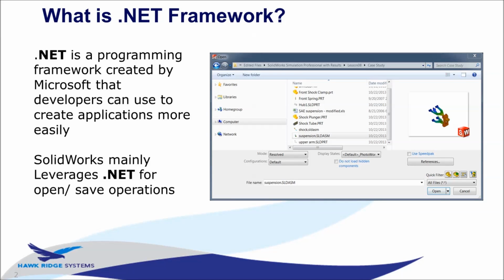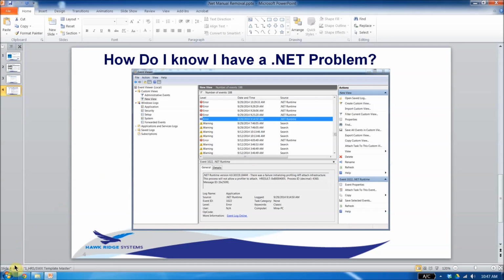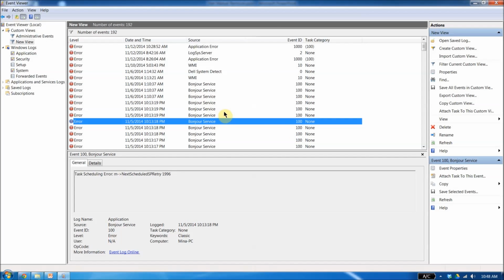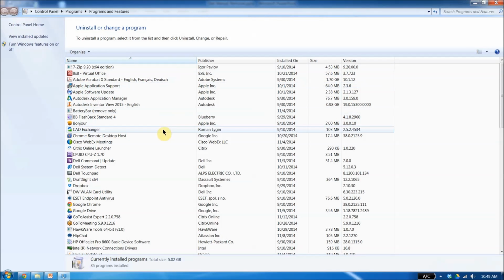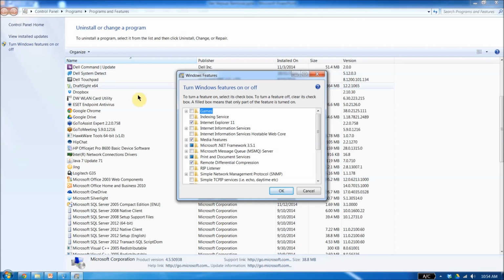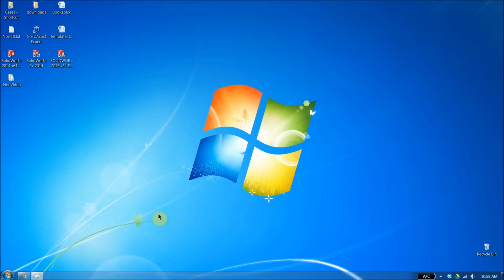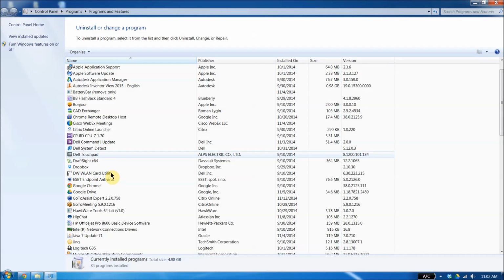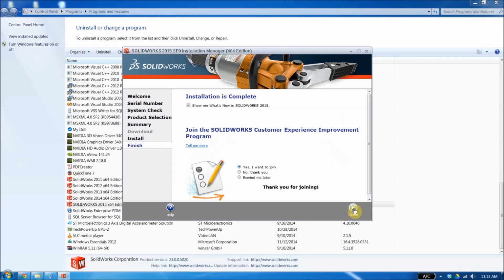SOLIDWORKS - Manually Repairing Microsoft .NET Framework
This is a how-to guide for diagnosing, removing, and reinstalling Microsoft .NET Frameworks in a Windows 7 environment.